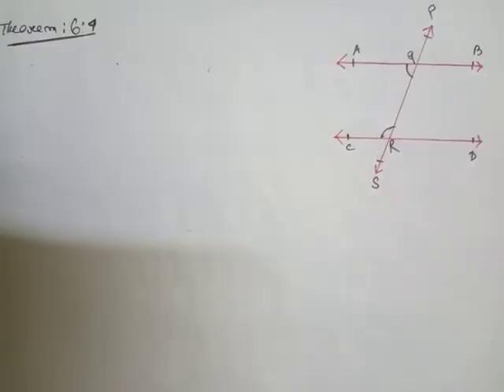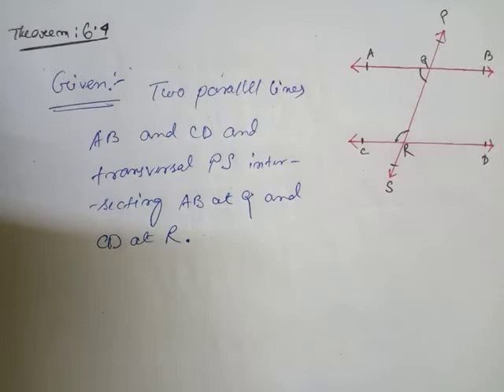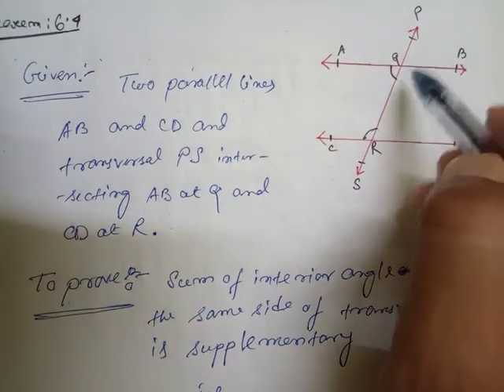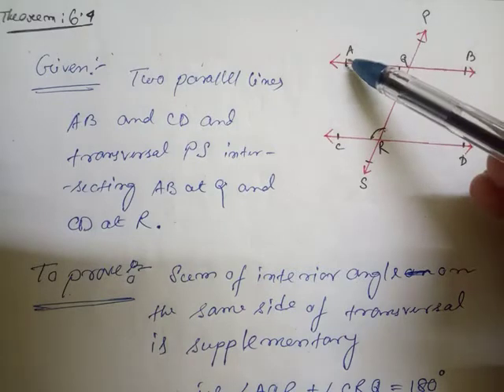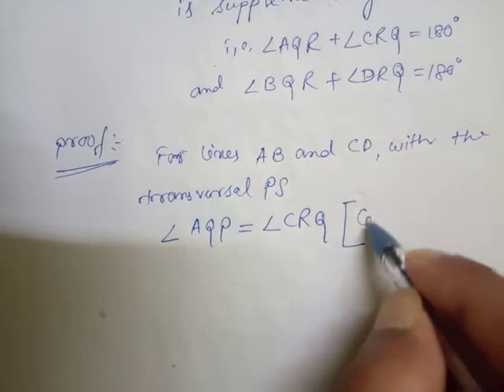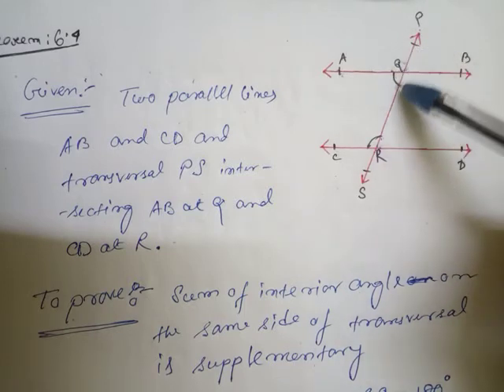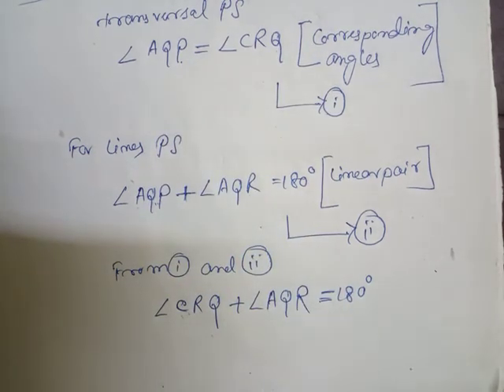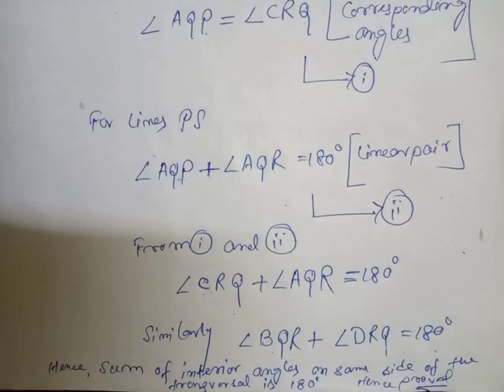Class IX//G.Maths//Theorem 6.4//